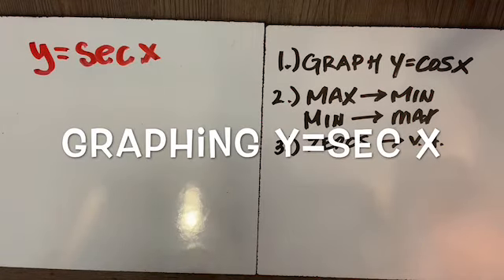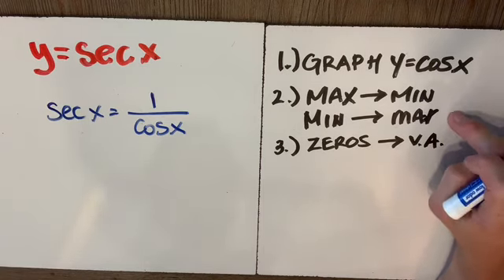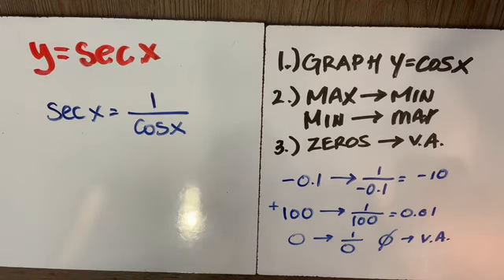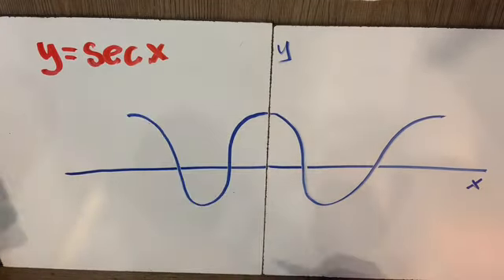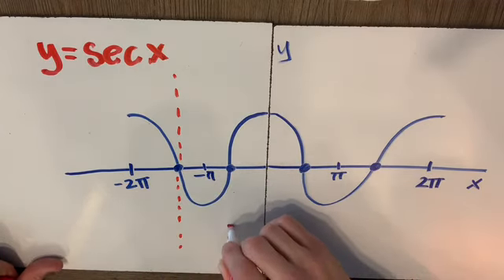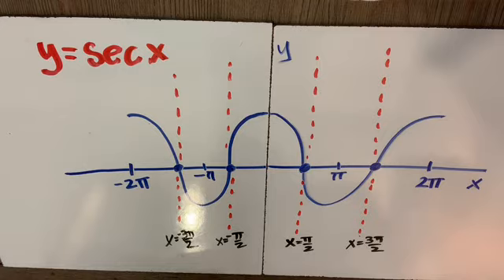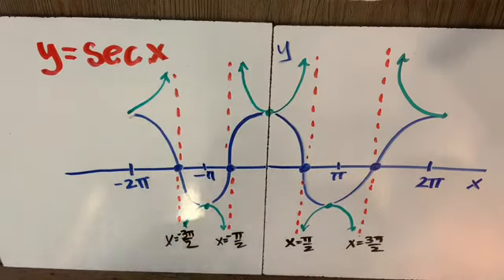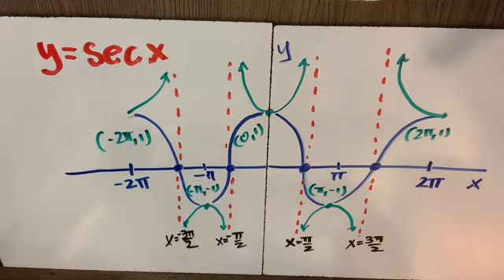Graphing Y = SEC X